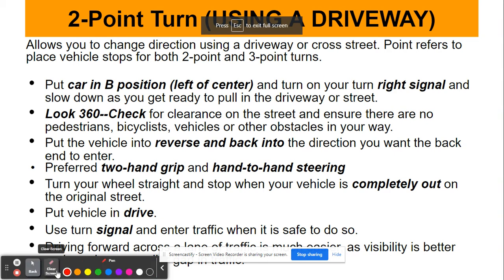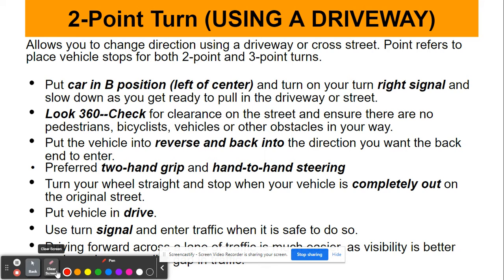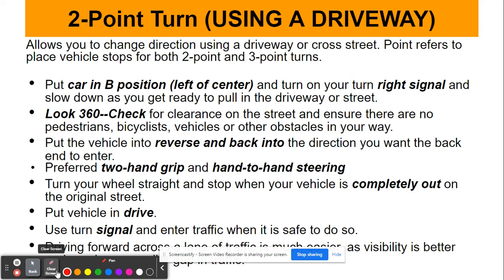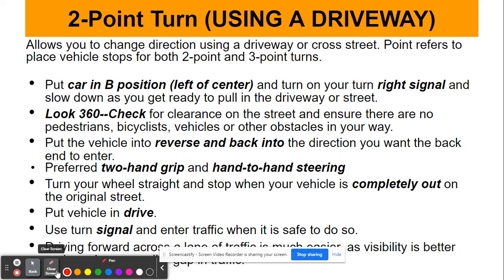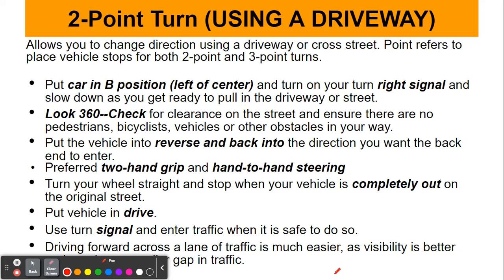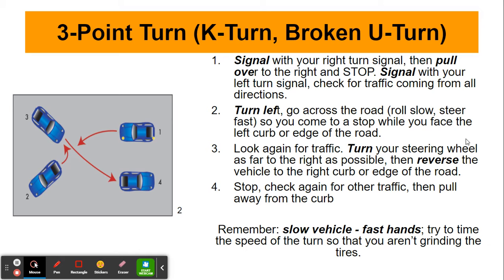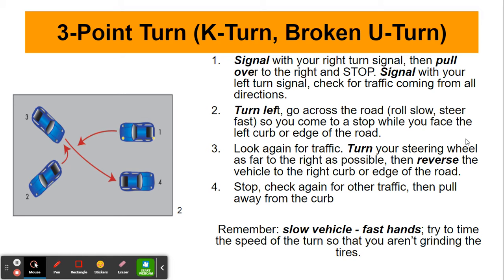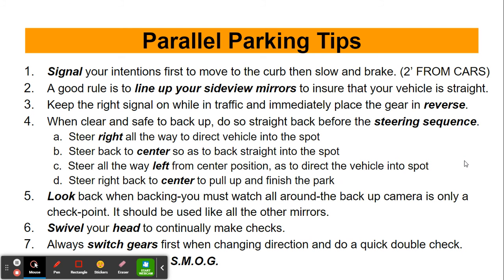2 and 3 POINT TURNS! LESSON 5 PART II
Watch this video for a detailed step-by-step explanation of how to perform these maneuvers.

Make sure to watch LESSON 5 PART I for step-by-step explanations on making left, right and U-turns.

For Parallel Parking, watch LESSON 5 PART III.